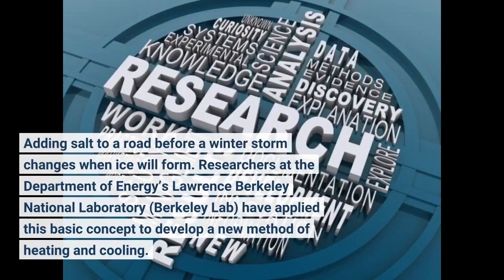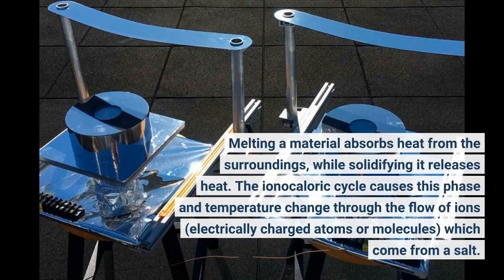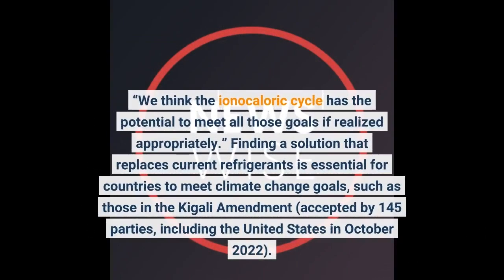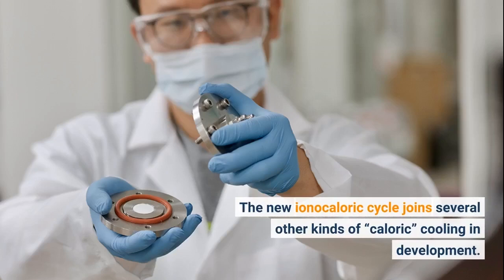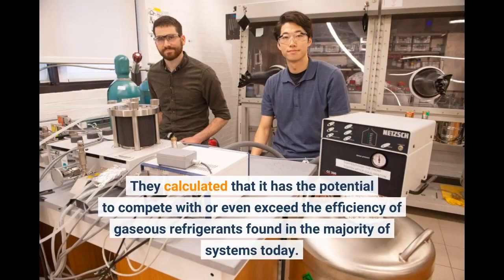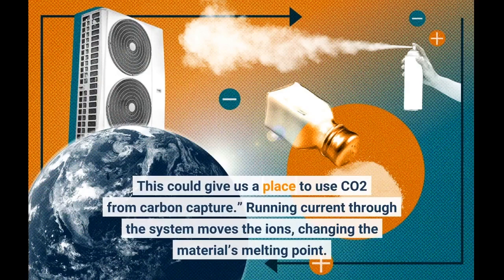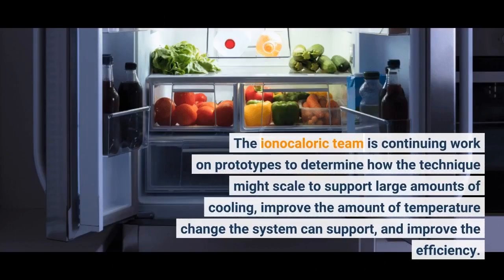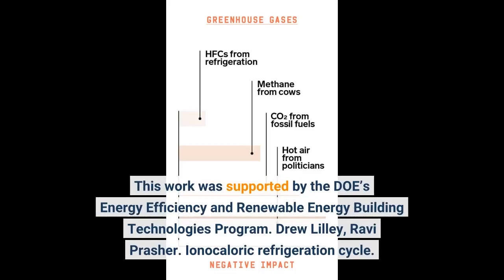Scientists develop a cool new method of refrigeration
Adding salt to a road before a winter storm changes when ice will form. Researchers at the Department of Energy’s Lawrence Berkeley National Laboratory (Berkeley Lab) have applied this basic concept to develop a new method of heating and cooling. The technique, which they have named “ionocaloric cooling,” is described in a paper published Dec. 23 in the journal Science. Ionocaloric cooling takes advantage of how energy, or heat, is stored or released when a material changes phase — such as changing from solid ice to liquid water. Melting a material absorbs heat from the surroundings, while solidifying it releases heat. The ionocaloric cycle causes this phase and temperature change through the flow of ions (electrically charged atoms or molecules) which come from a salt.
Researchers hope that the method could one day provide efficient heating and cooling, which accounts for more than half of the energy used in homes, and help phase out current “vapor compression” systems, which use gases with high global warming potential as refrigerants. Ionocaloric refrigeration would eliminate the risk of such gases escaping into the atmosphere by replacing them with solid and liquid components.
“The landscape of refrigerants is an unsolved problem: No one has successfully developed an alternative solution that makes stuff cold, works efficiently, is safe, and doesn’t hurt the environment,” said Drew Lilley, a graduate research assistant at Berkeley Lab and PhD candidate at UC Berkeley who led the study. “We think the ionocaloric cycle has the potential to meet all those goals if realized appropriately.”
Finding a solution that replaces current refrigerants is essential for countries to meet climate change goals, such as those in the Kigali Amendment (accepted by 145 parties, including the United States in October 2022). The agreement commits signatories to reduce production and consumption of hydrofluorocarbons (HFCs) by at least 80% over the next 25 years. HFCs are powerful greenhouse gases commonly found in refrigerators and air conditioning systems, and can trap heat thousands of times as effectively as carbon dioxide.
The new ionocaloric cycle joins several other kinds of “caloric” cooling in development. Those techniques use different methods — including magnetism, pressure, stretching, and electric fields — to manipulate solid materials so that they absorb or release heat. Ionocaloric cooling differs by using ions to drive solid-to-liquid phase changes. Using a liquid has the added benefit of making the material pumpable, making it easier to get heat in or out of the system — something solid-state cooling has struggled with.
Lilley and corresponding author Ravi Prasher, a research affiliate in Berkeley Lab’s Energy Technologies Area and adjunct professor in mechanical engineering at UC Berkeley, laid out the theory underlying the ionocaloric cycle. They calculated that it has the potential to compete with or even exceed the efficiency of gaseous refrigerants found in the majority of systems today.
They also demonstrated the technique experimentally. Lilley used a salt made with iodine and sodium, alongside ethylene carbonate, a common organic solvent used in lithium-ion batteries.
“There’s potential to have refrigerants that are not just GWP [global warming potential]-zero, but GWP-negative,” Lilley said. “Using a material like ethylene carbonate could actually be carbon-negative, because you produce it by using carbon dioxide as an input. This could give us a place to use CO2 from carbon capture.”
Running current through the system moves the ions, changing the material’s melting point. When it melts, the material absorbs heat from the surroundings, and when the ions are removed and the material solidifies, it gives heat back. The first experiment showed a temperature change of 25 degrees Celsius using less than one volt, a greater temperature lift than demonstrated by other caloric technolog...